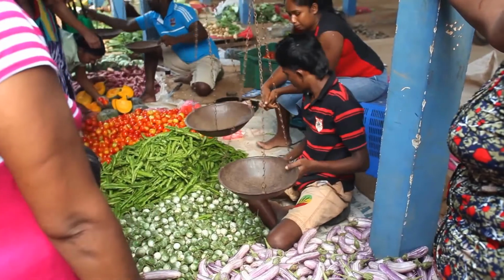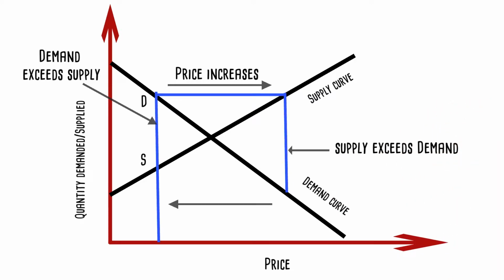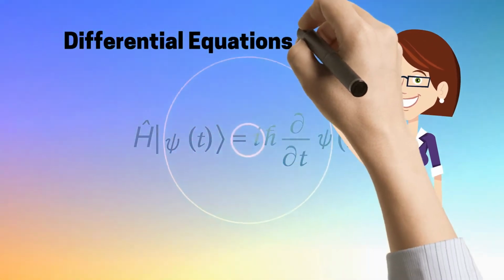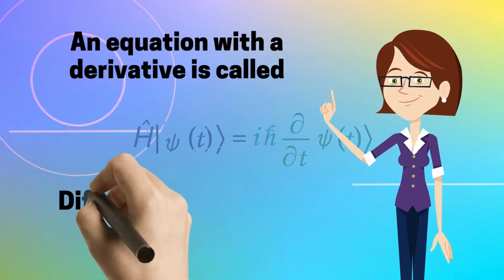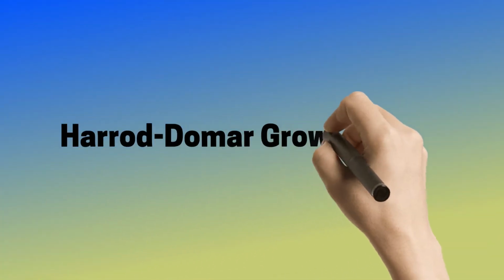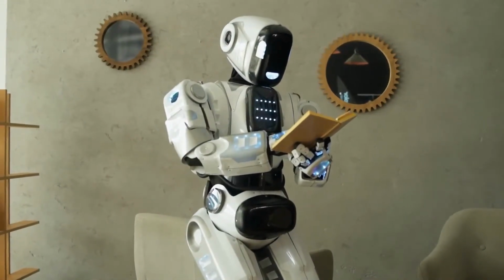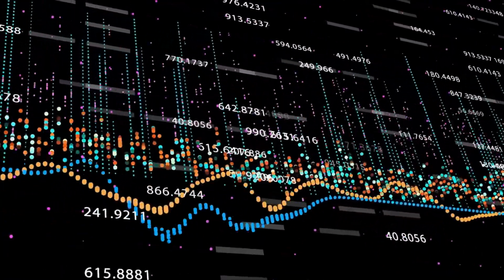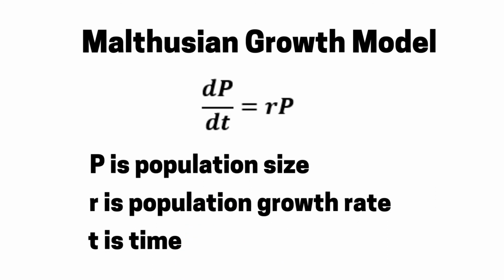Differential Equation - An Introduction